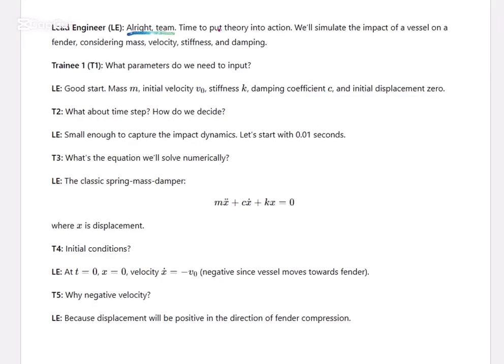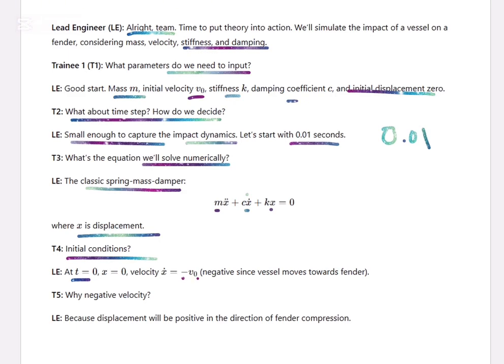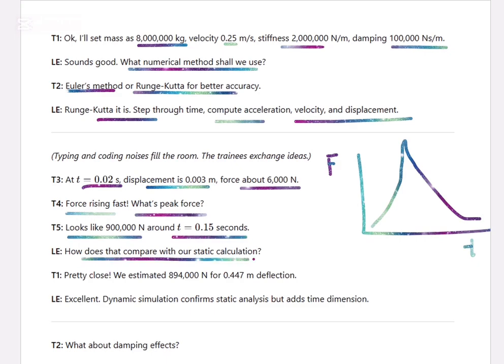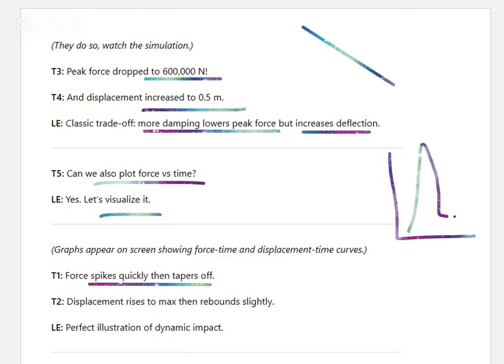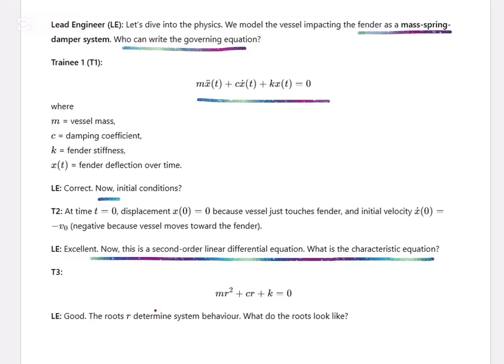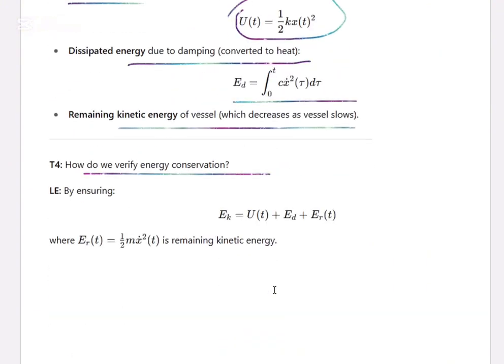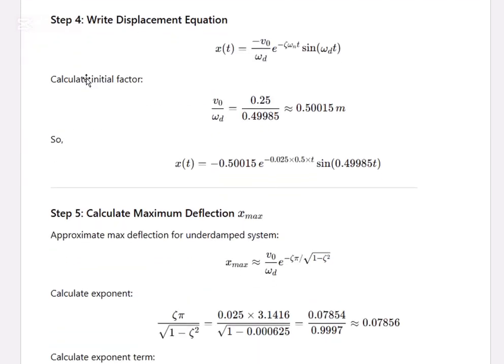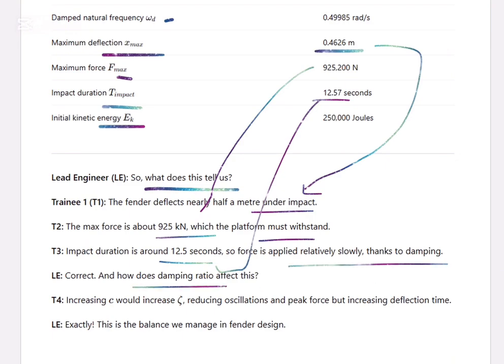Dynamic Ship impact analysis- Lecture 3 - Numerical calculations